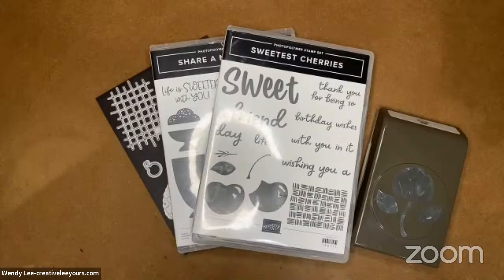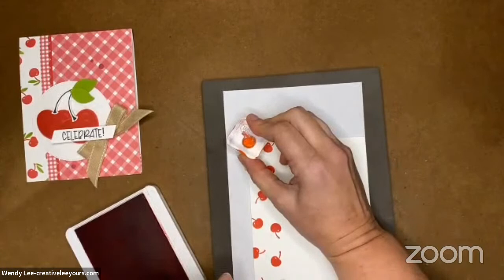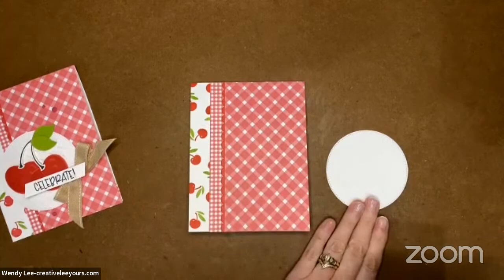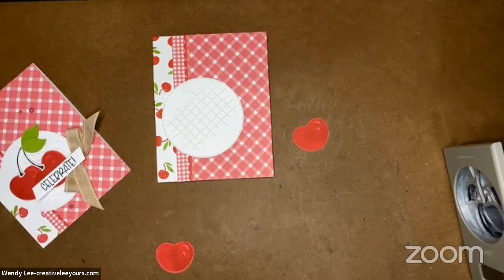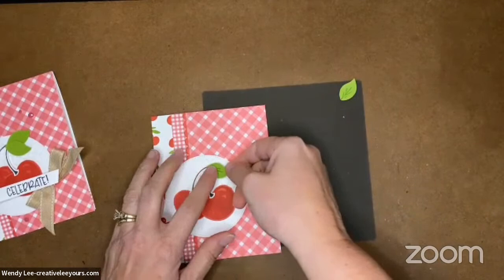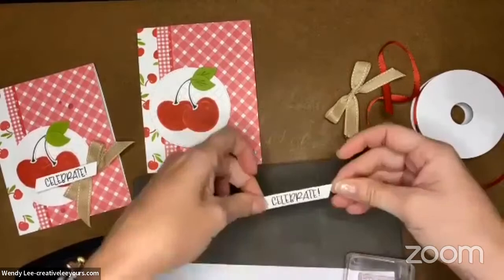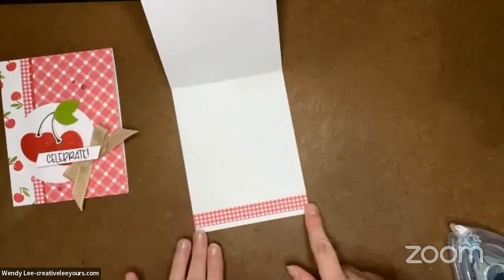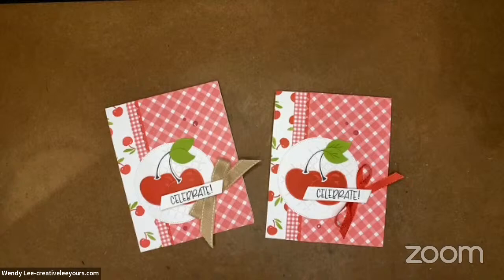A Greeting Card Layout That Will Make Your Life Easy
If you love today’s project, you will not want to miss our December 2022 Cultivated Creativity DIY Papercrafting Kit where we are featuring the Sweetest Cherries Bundle! Whether you’re a beginner or advanced paper crafter, our monthly kits will widen your paper crafting abilities, teach you new skills, save you time and give you plenty of one-of-a-kind projects.

Additional supplies coming January 5, 2023:
• 160412 Opaque Adhesive Backed Gems
• 160388 Country Gingham Designers Series Paper
• 160396 Share a Milkshake Bundle
• 160424 Something Fancy Dies
• 160386 Real Red &amp; Burlap Ribbon Combo

Project Layers (Imperial):
• 4-1/4” x 11” Thick Basic White Cardstock
• 3/4” x 5-1/2” DSP
• ¾” x 5-1/2” Sweet Sorbet Cardstock- die cut
• 3” x 5-1/2” DSP
• 3-1/4” x 3-1/4” Basic White Cardstock- die-cut largest circle
• Scrap Granny Apple Green, Basic White, and Sweet Sorbet Cardstocks
• 4-1/4” x ½” DSP (inside)
• Approx. 10” Ribbon

Project Layers (Metric):
• 10.5 cm x 29.6 cm Thick Basic White Cardstock
• 2 cm x 14.8 cm DSP
• 2 cm x 14.8 cm Sweet Sorbet Cardstock- die cut
• 7.5 cm x 14.8 cm DSP
• 8 cm x 8 cm Basic White Cardstock- die-cut largest circle
• 10.5 cm x 1.5 cm DSP (inside)
• Approx. 25 cm Ribbon